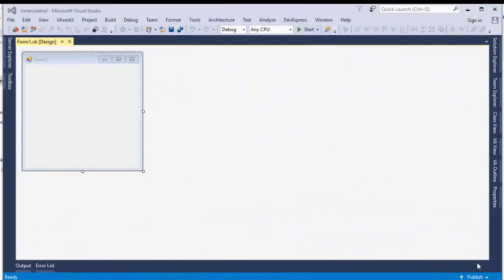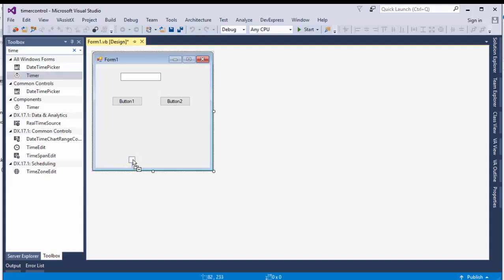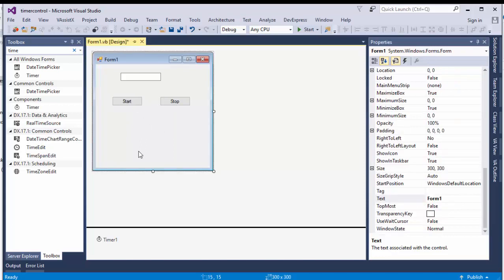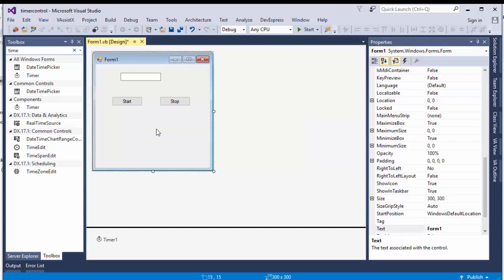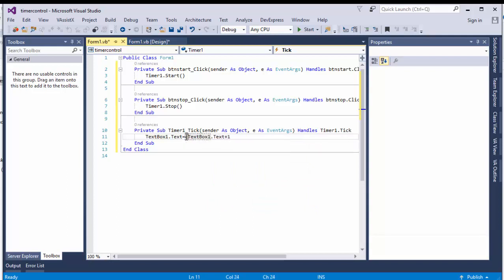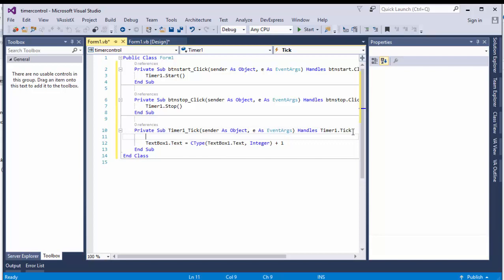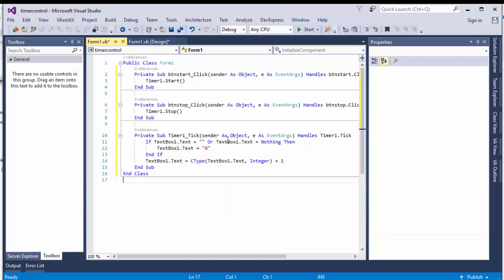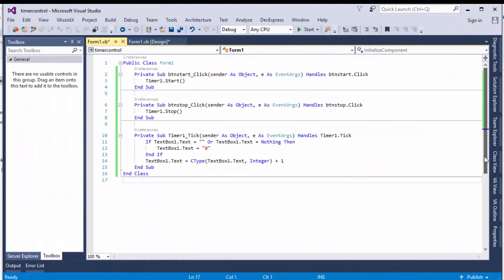Vb.net tutorial Timer Control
In this tutorial we will learn the use of timer control in our visual studio for desktop and web applications